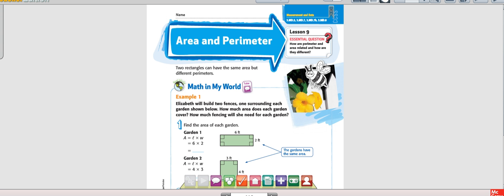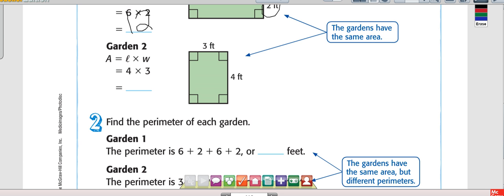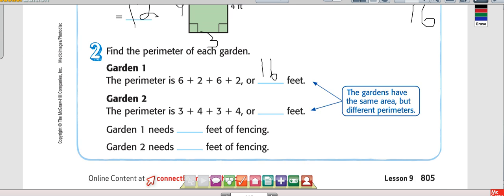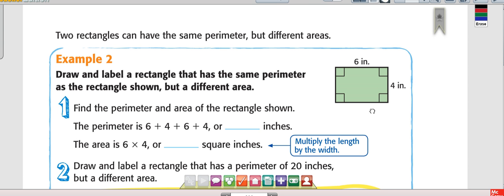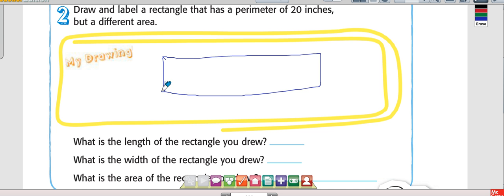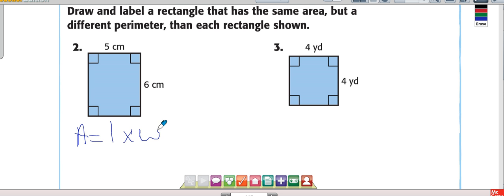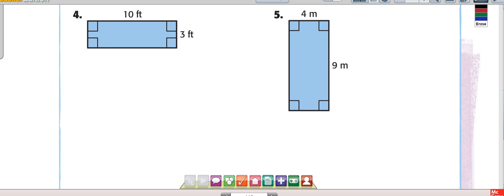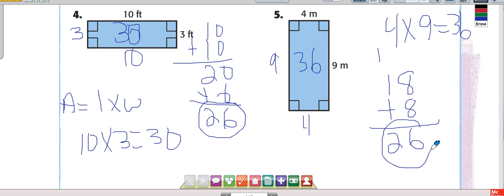3rd Grade Chapter 13 Lesson 9